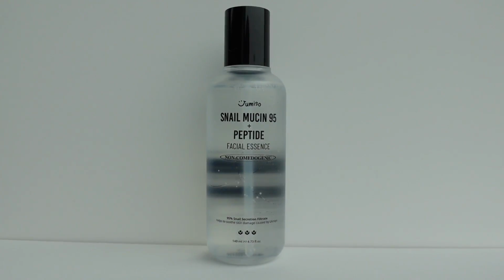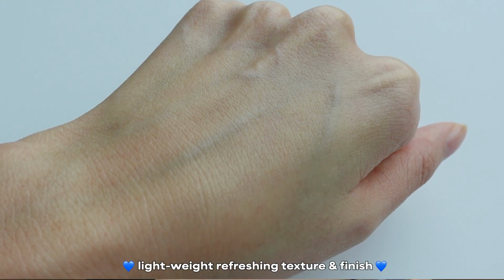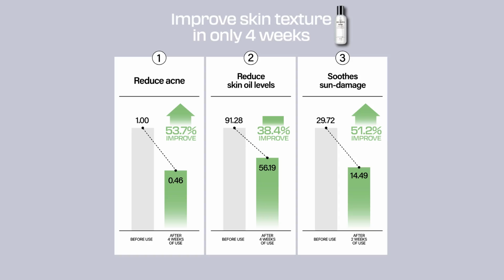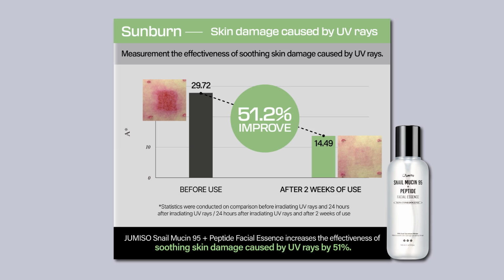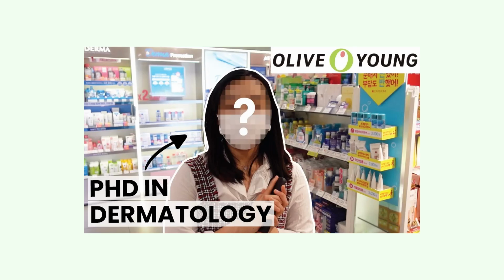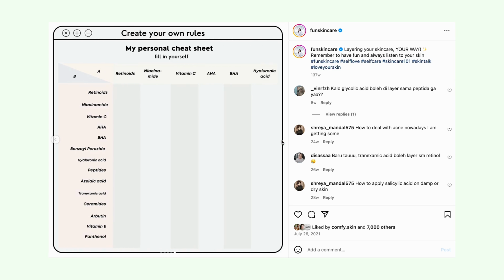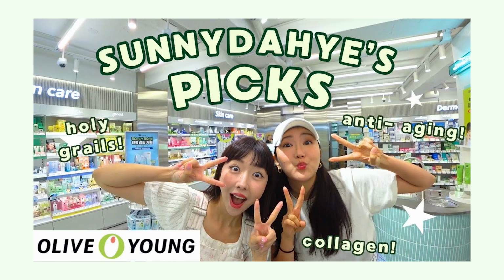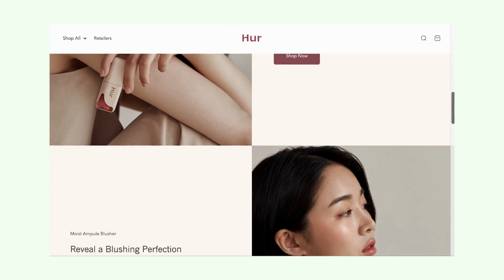What are 5 Million Koreans buying? OLIVE YOUNG shopping guide💙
Code: EUNICORN2022

💙HUGE PROMO up to 32%💙
plus extra discount with code: EUNICORN2022

-first 1,000 gets NEW & BEST Kit
-with purchases over $20: first 500 gets 50ml full sized Snail Mucin Essence!

JUMISO All Day Vitamin Brightening & Balancing Facial Serum (30ml)

JUMISO All Day Vitamin Pure C 5.5 Glow Serum (30ml)

JUMISO All Day Vitamin VC-IP 10 Firming Serum (30ml)

Time Frames:
0:00 Intro
02:18 Tips for Olive Young
03:57 Huge Promo with Jumiso
06:09 Special Guests for Olive young
10:47 Different topics/themes/places
13:43 Outro/OY Affiliate Program